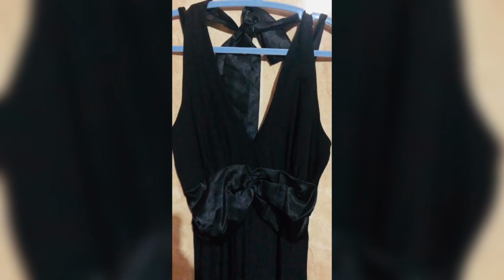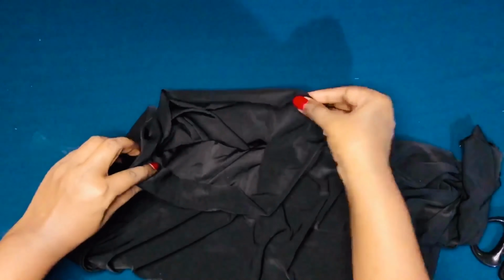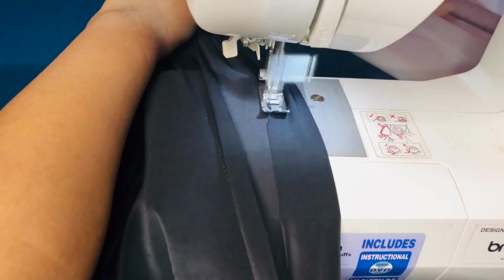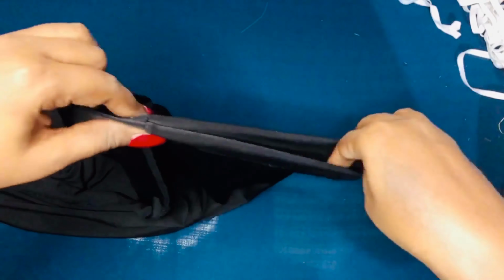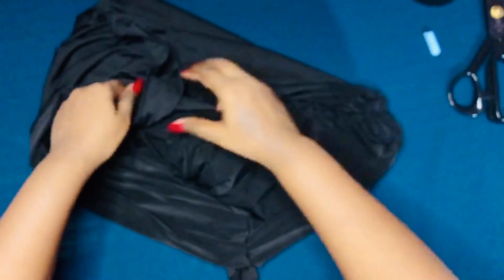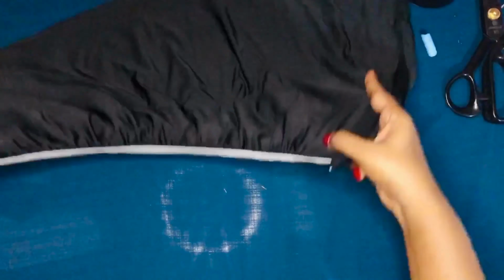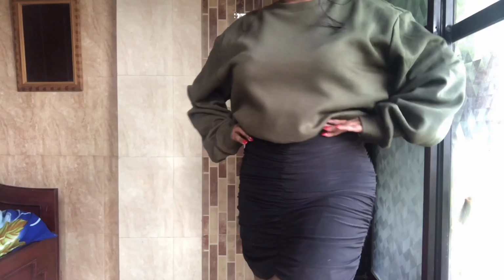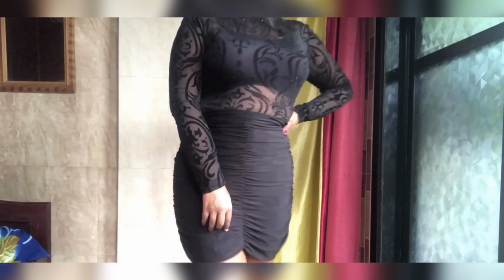DIY/ THRIFT-FLIP RUCHED SKIRT from old dress